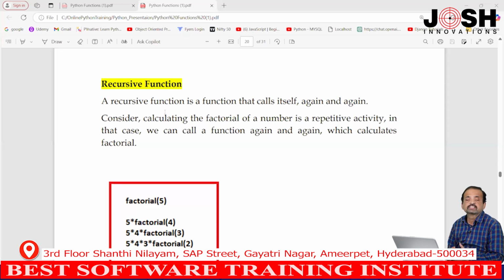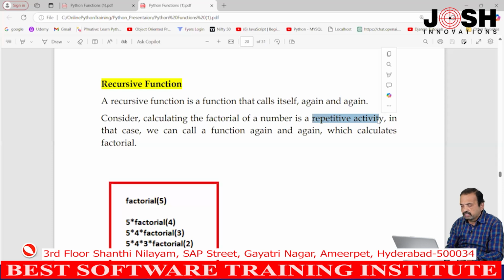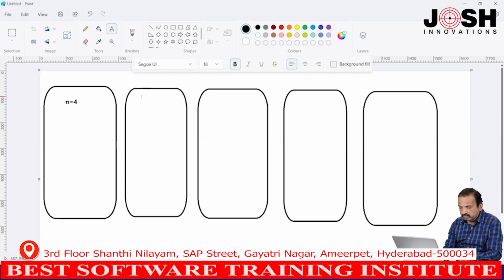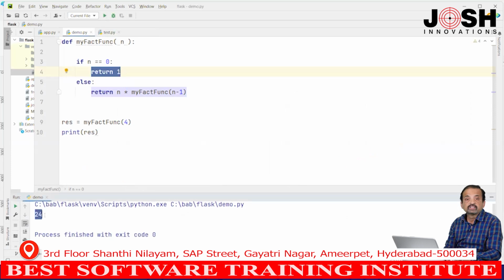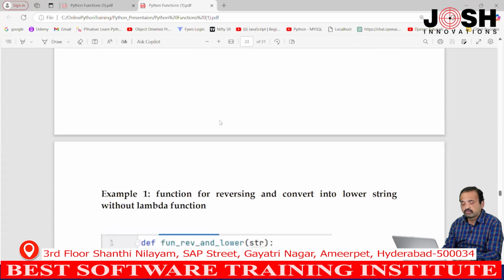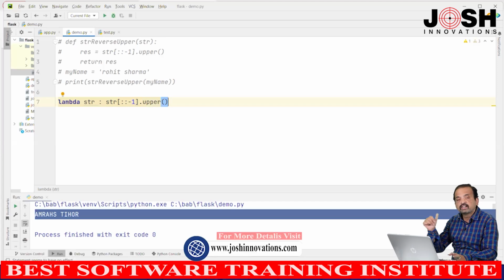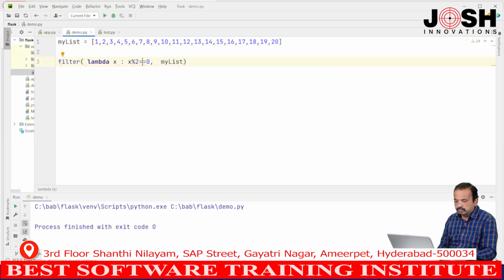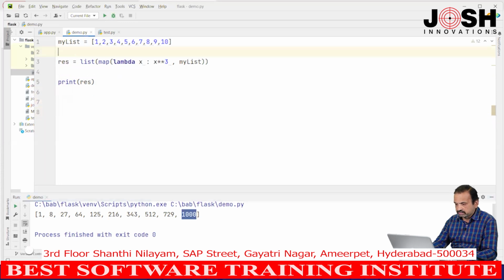Python Functions | Recursive Function | Lambda | Filter | MAP Function | Learn Complete Python Free